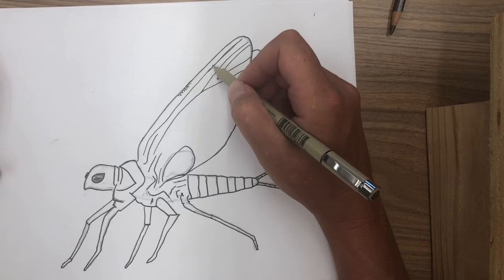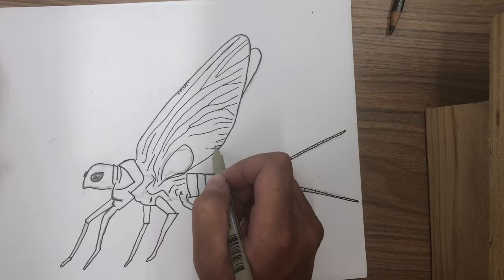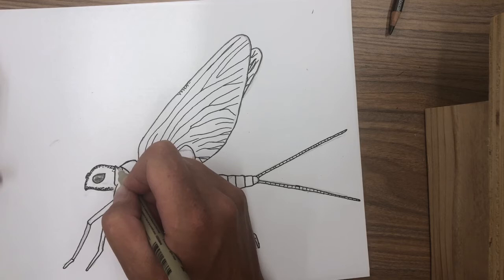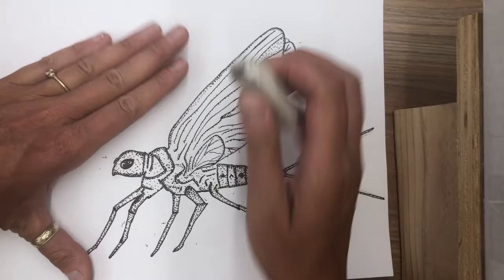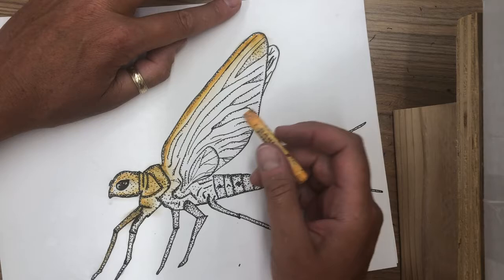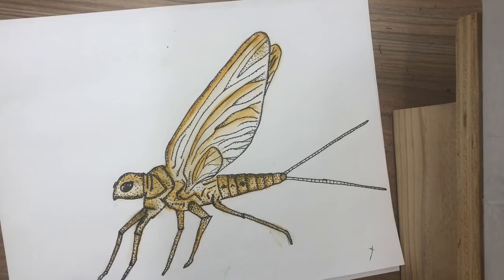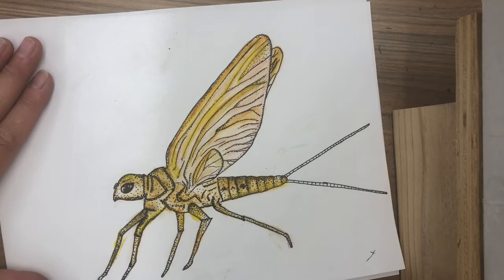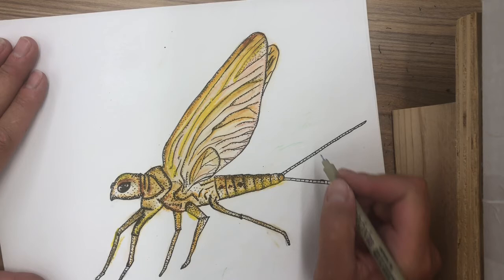How To Draw MACROINVERTEBRATES Part 2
Roaring Fork Conservancy's education director, Megan Dean, walks you step-by-step to draw your very own mayfly!